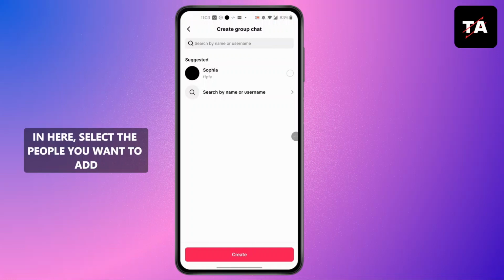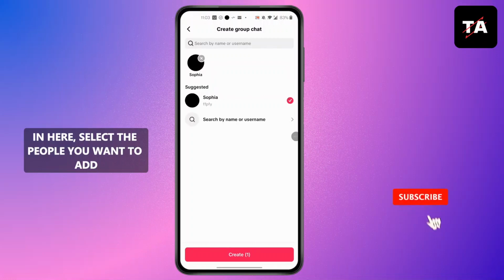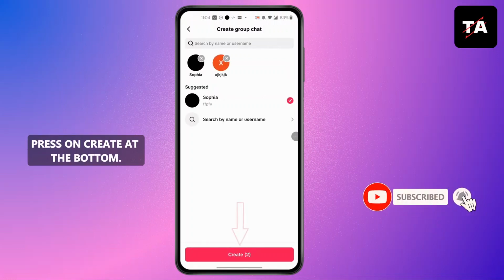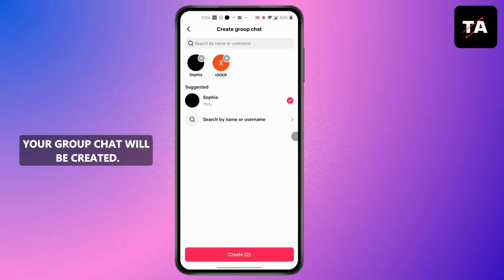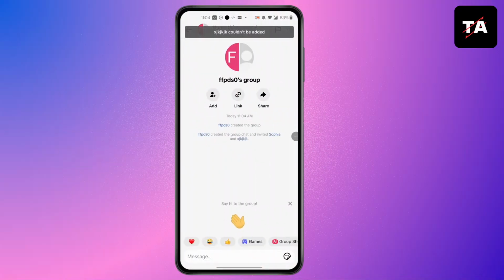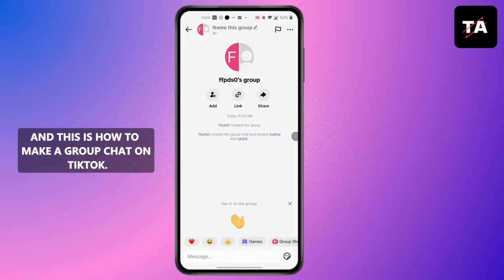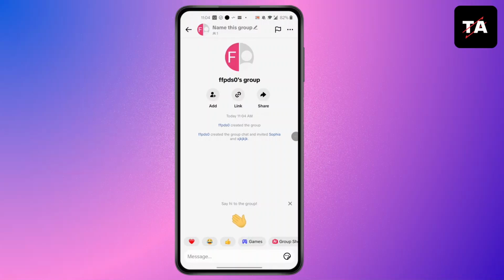HOW TO MAKE A GC ON TIKTOK 2025 IPHONE & ANDROID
Intro Paragraph:
Learn how to make a GC (group chat) on TikTok using iPhone and Android. Step-by-step guide for creating, managing, and customizing TikTok group chats in 2025. Fix issues like option not showing, can’t add members, or chat not working.

What You’ll Master:

Create a TikTok group chat on iPhone & Android

Add or remove members in GC

Fix missing group chat option

Manage notifications and privacy settings

Solve chat not working problems

Learn TikTok’s 2025 chat updates

Restore deleted or lost group chats

Engagement Booster:
Pro Tip: Update TikTok to the latest version if the group chat option is missing.